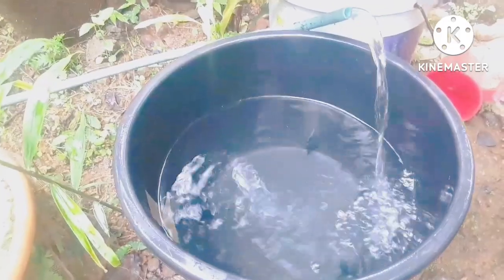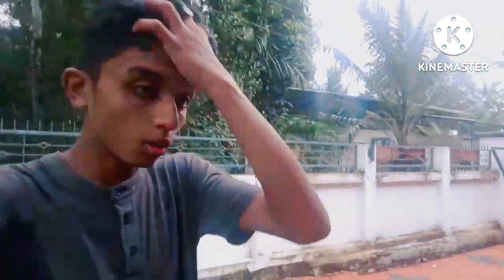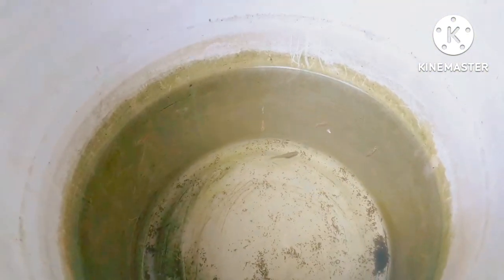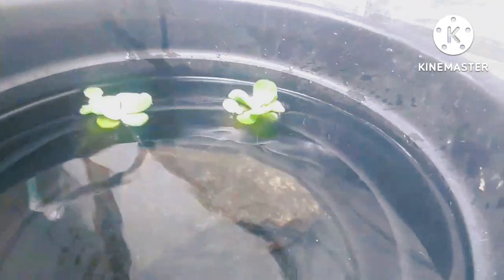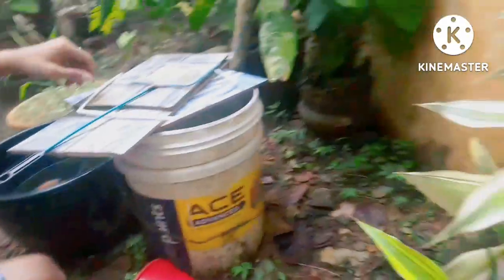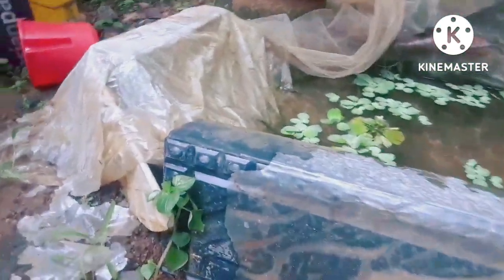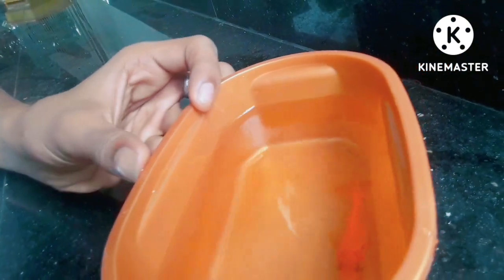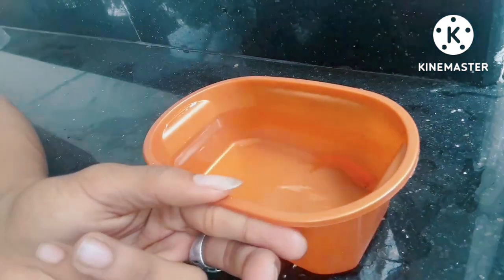meenukal power ayi gyes...✌🤙😱..guppy,oscar fish,pets..ALENZ status....